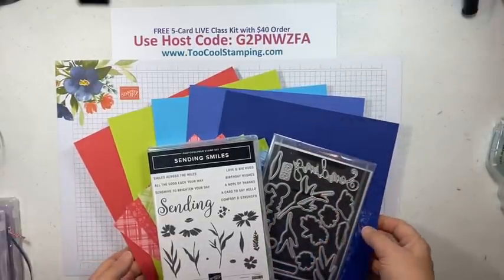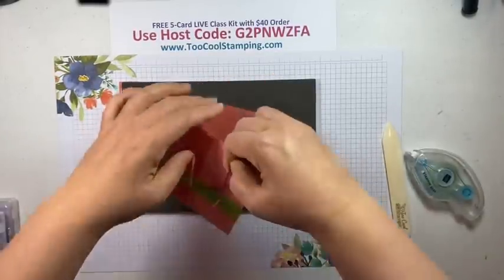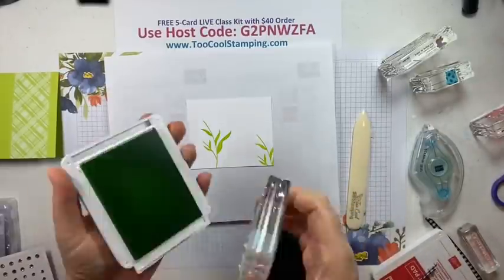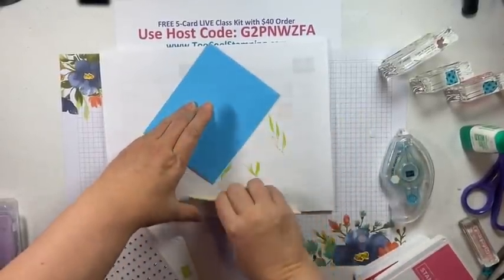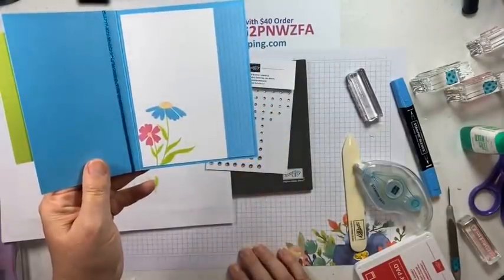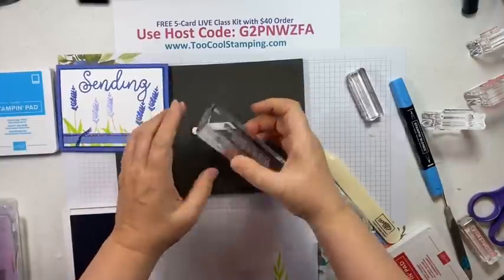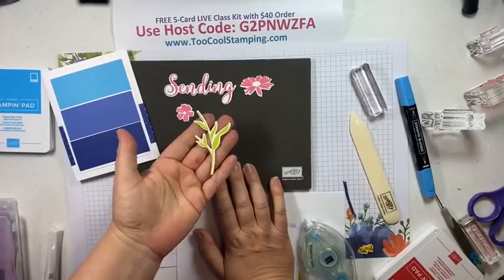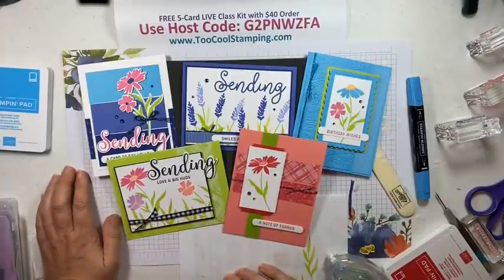Sending Smiles LIVE Class Replay May 3, 2022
In today’s LIVE Class, I featured the Sending Smiles Bundle along with the brand NEW In Colors! Enjoy making these cards in either my 5-Card LIVE Class Kit or as part of my 5-month In Color Club (4 each of each card). I also shared the benefits of purchasing an the amazing In Color Starter Kit!

5-CARD KIT - If you like the cards I demonstrated, you can earn a 5-Card Sending Smiles LIVE Class Kit by placing a minimum $40 order using Host Code G2PNWZFA to qualify. You receive all the supplies to make those 5 cards; you add the stamp set, inks and adhesive. Printable tutorial included. Kits mail out begin mailing out by May 17, 2022. One kit per person, per order. United States only.

(If you place an order above $150, do NOT use the Host Code, so you can enjoy you bonus Stampin’ Rewards Dollars on your order!) I will automatically send your kit!

►Printable 5-Card LIVE Class Tutorial PDF available for purchase.

Featured Products:
Sending Smiles Bundle 158707
Sending Smiles stamp set 158701
Sending Dies 159271
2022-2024 In Color DSP 159253
Sweet Sorbet Metallic Weave 159200
Parakeet Party Metallic Weave 159196
Tahitian Tide Metallic Weave 159197
Orchid Oasis Metallic Weave 159198
Starry Sky Metallic Weave 159199
Champagne Rhinestones 151193
Rhinestone Jewels 144220
Black & White Gingham Ribbon 156455
Iridescent Rhinestones 158130
Stitched Rectangles Dies 151820
Scalloped Contours Dies 155560
Pretty Flowers Embossing Folder 155428
Stripes & Splatters Embossing Folder Pack 157980
Wink of Stella 141897
Mini Dimensionals 144108
Dimensionals 104430
Sweet Sorbet Stampin’ Blends Markers 159224
Parakeet Party Stampin’ Blends Markers 159220
Tahitian Tide Stampin’ Blends Markers 159221
Orchid Oasis Stampin’ Blends Markers 159222
Starry Sky Stampin’ Blends Markers 159223